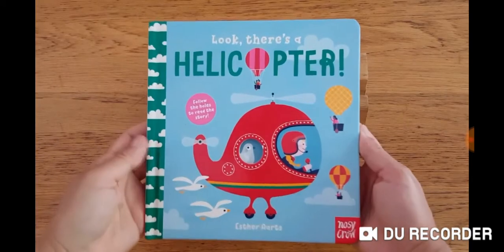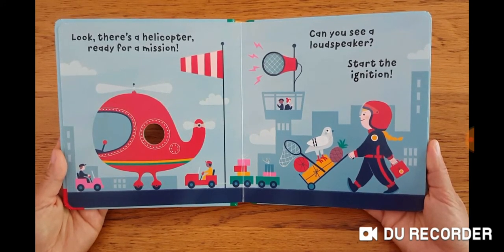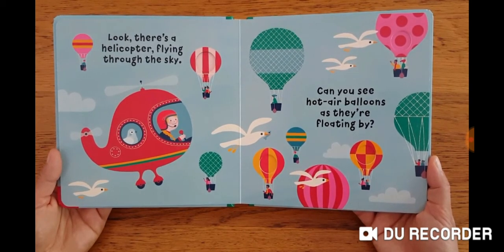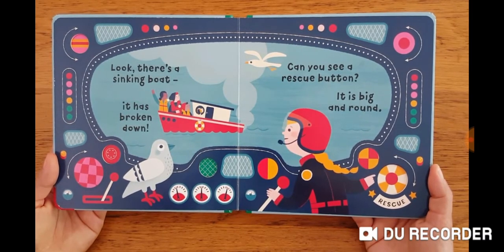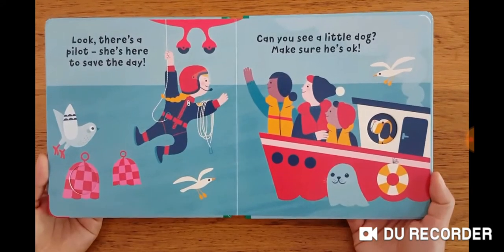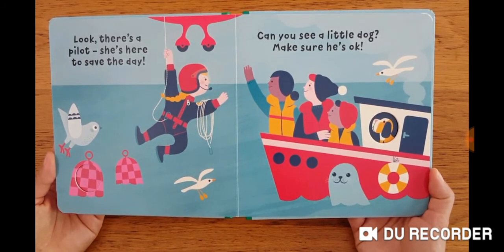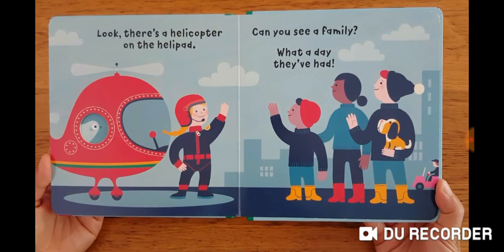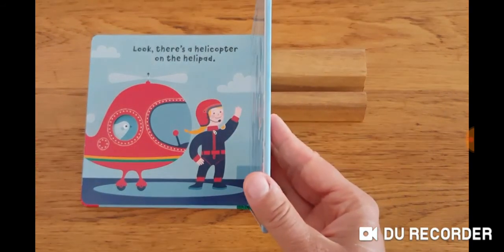'Look, there's a Helicopter!' By Esther Aars